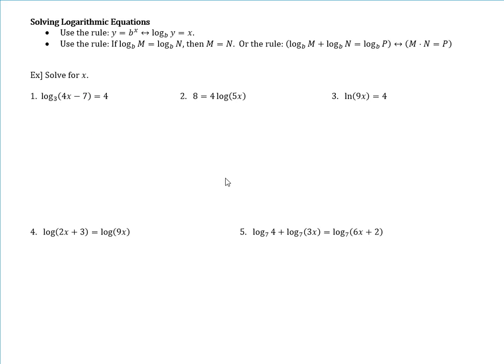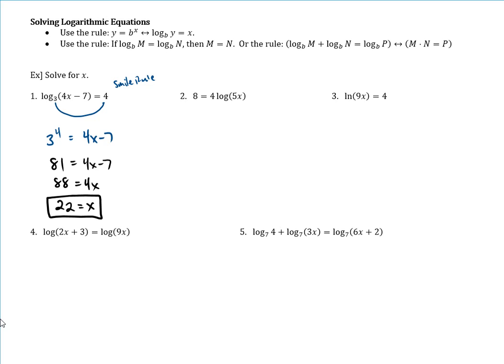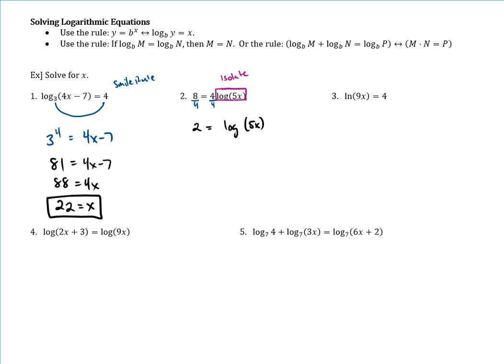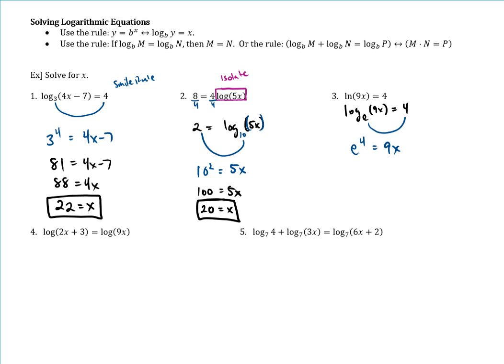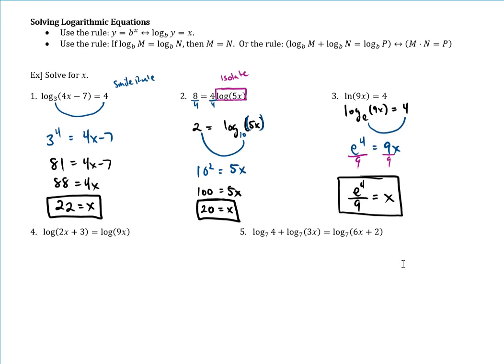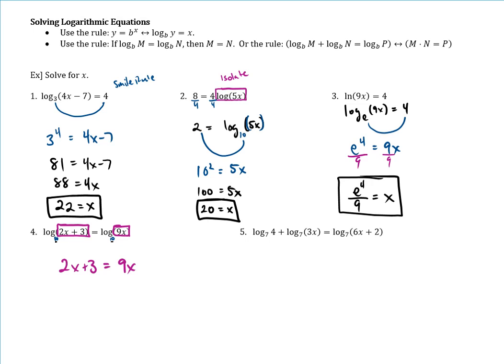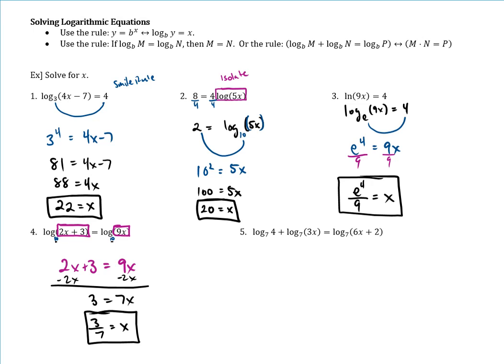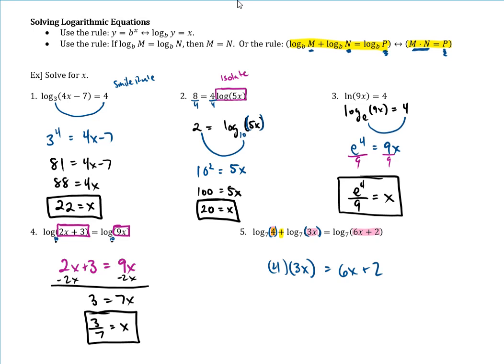Logarithmic Functions Solving Log Equations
We use the definition of logarithms to solve logarithmic equations.